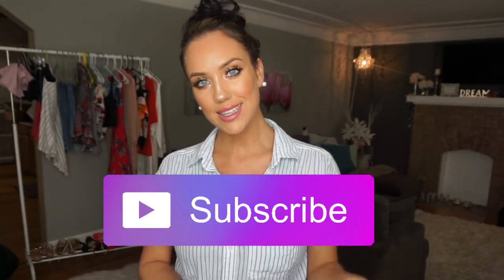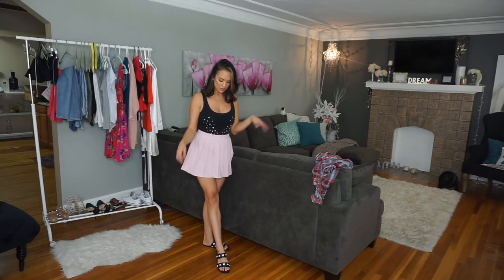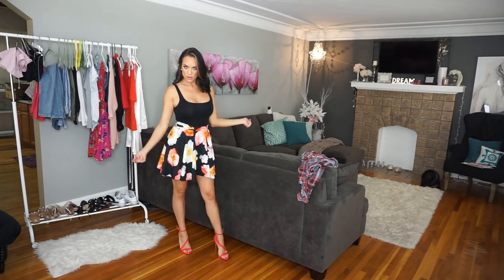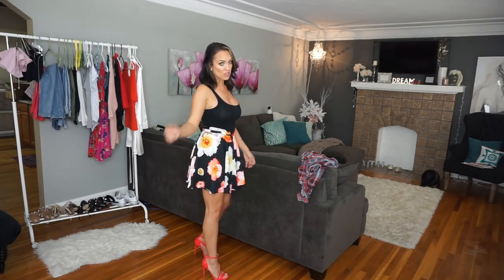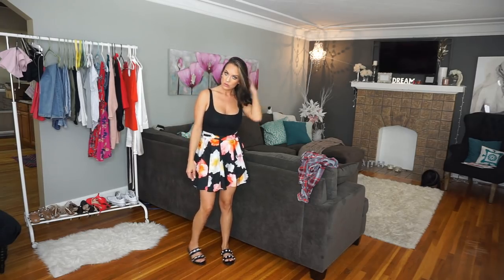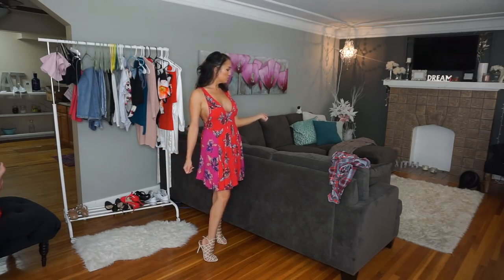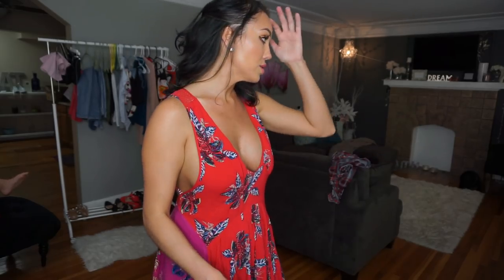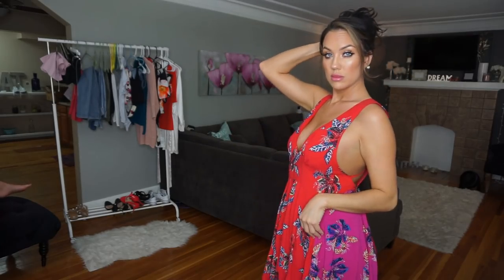OUTFITS OF THE WEEK | FASHION TRY ON HAUL VLOG | LOOK BOOK 2018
OUTFITS OF THE WEEK | TRY ON SUMMER 2018 FASHION HAUL LOOK BOOK